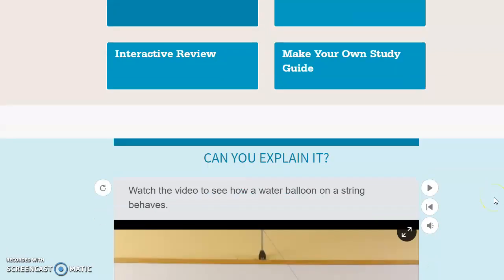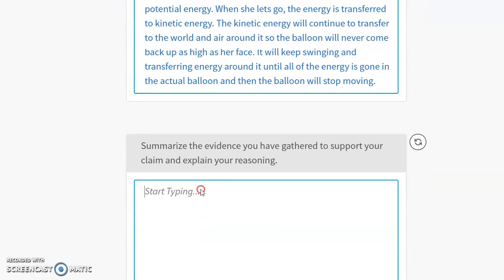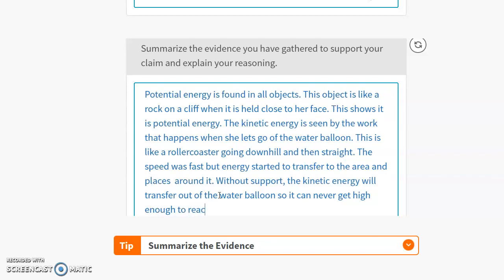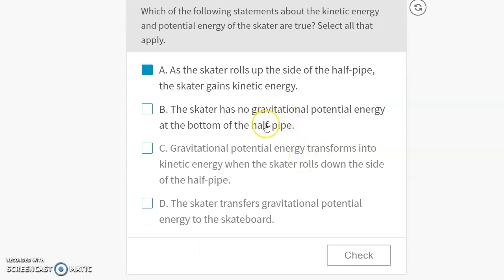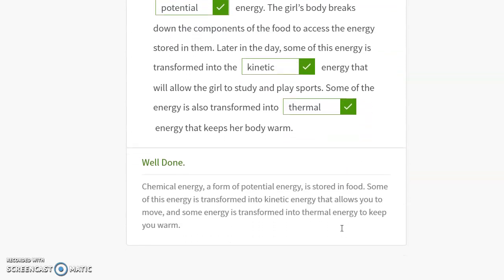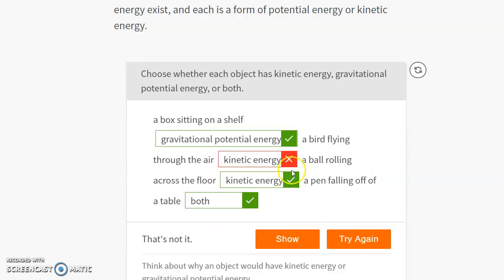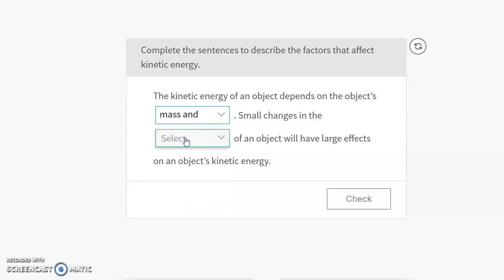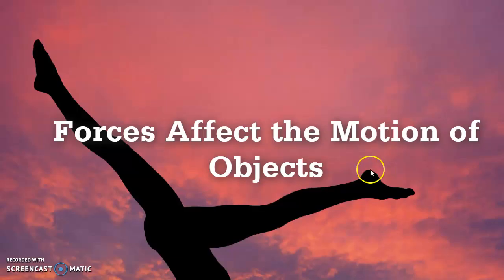8th Grade Science Lesson 2 Lesson Self-Check-End